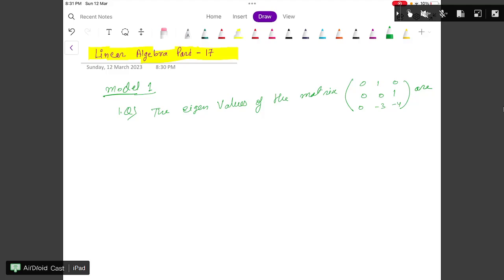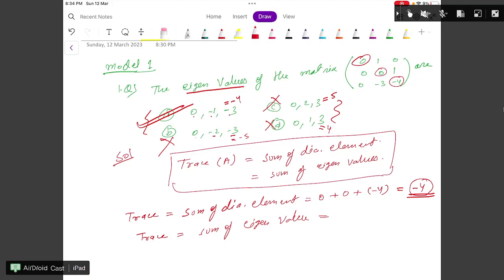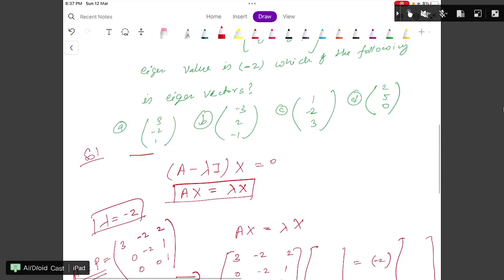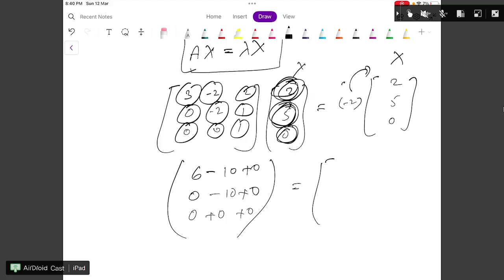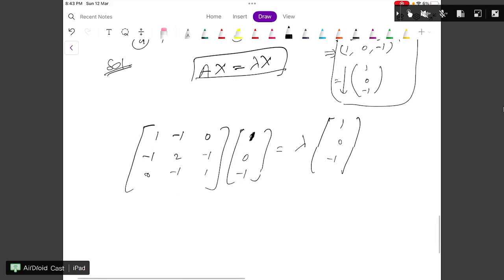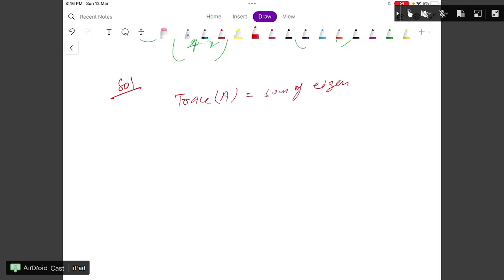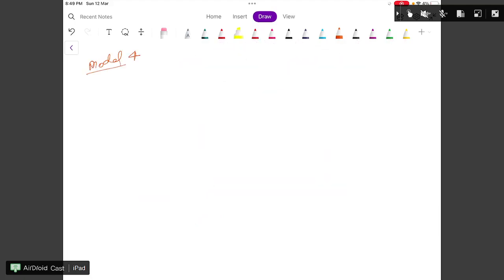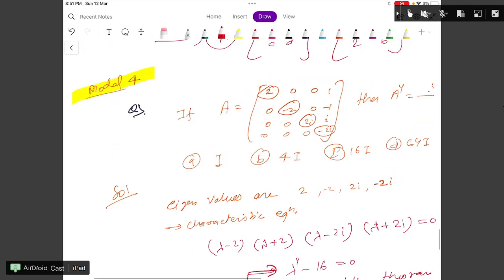Linear Algebra Part 17